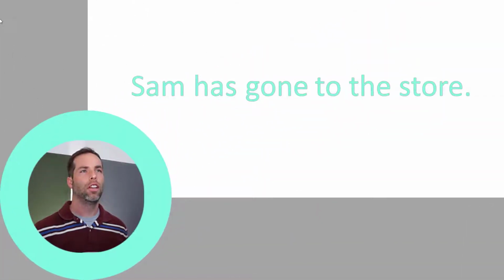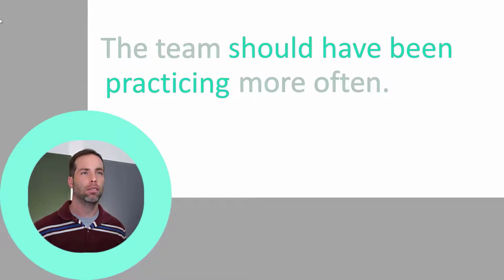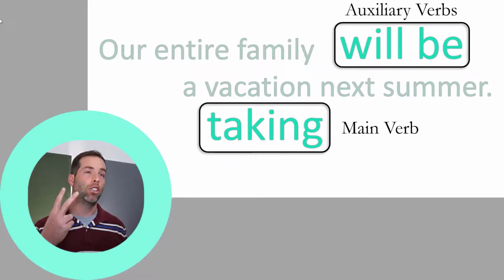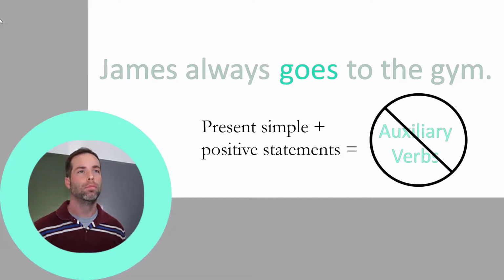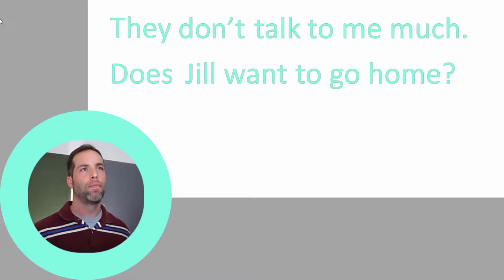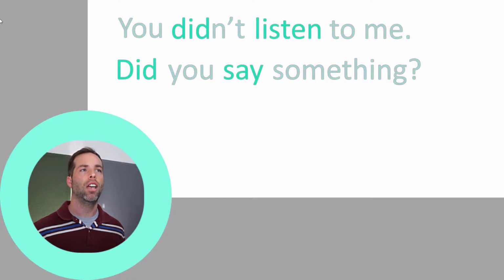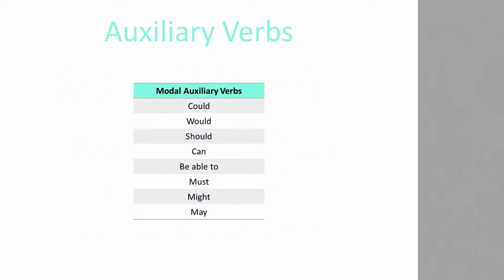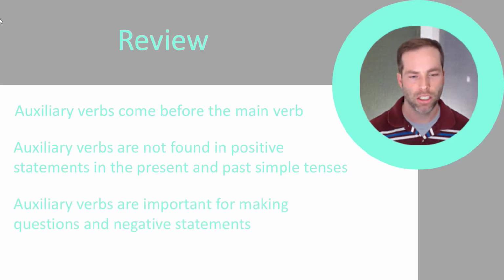Identifying Auxiliary Verbs in English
This video describes what auxiliary verbs are and how to identify them in a sentence. Knowing what auxiliary verbs are can really help you when trying to understand how to make questions and negatives in English. This video is the first in a series about how to make questions in English.